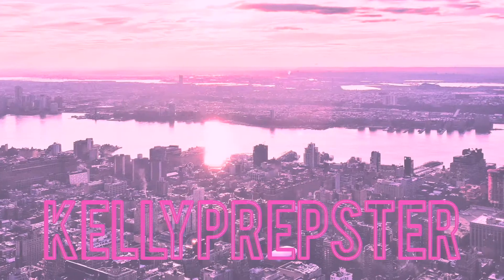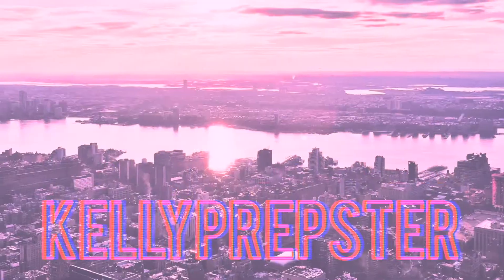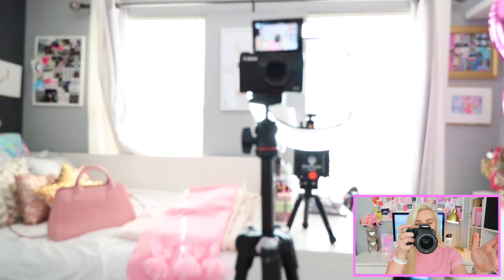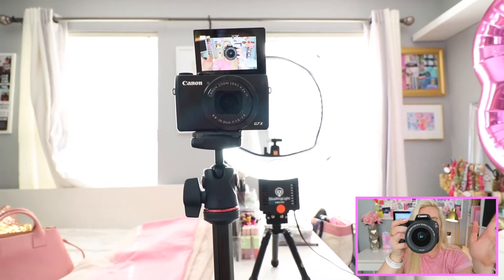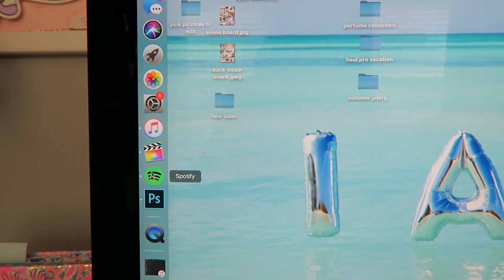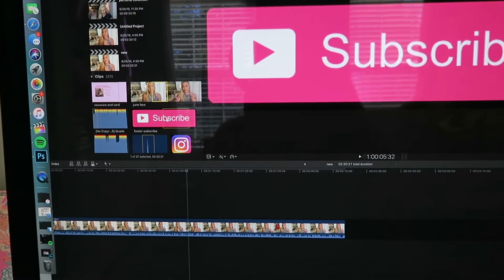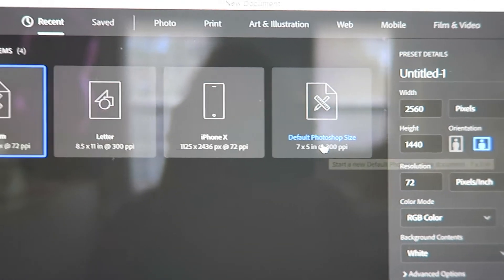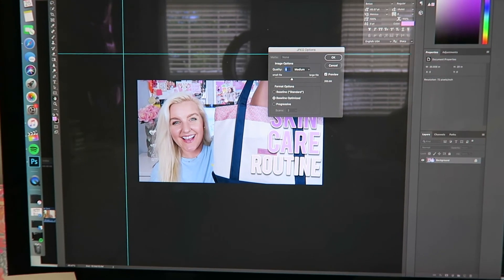BEHIND THE SCENES: HOW I EDIT MY VIDEOS, CREATE THUMBNAILS & MY FILMING SET UP || Kellyprepster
Eekksss I'm so excited to share the behind the scenes of my youtube videos with ya! :) In today's video I share all my youtube tips, everything from how to start a youtube channel, grow on youtube, how I film and edit , editing software, creating thumbnails and my advice!  LUV YA!